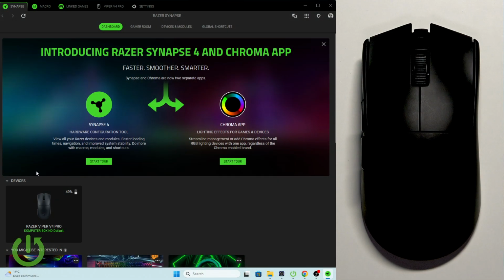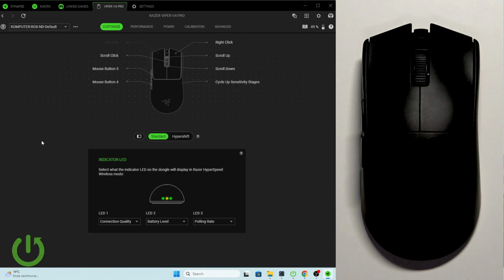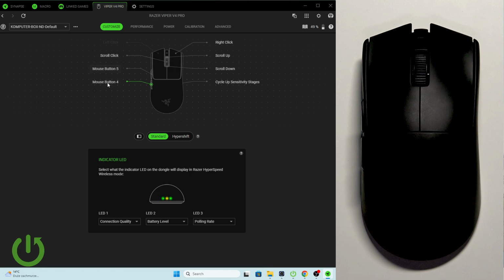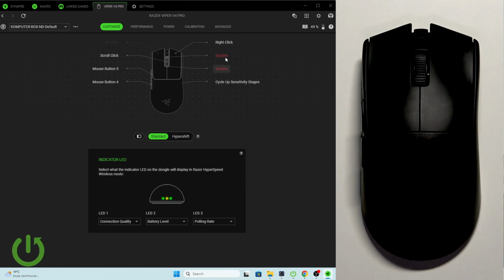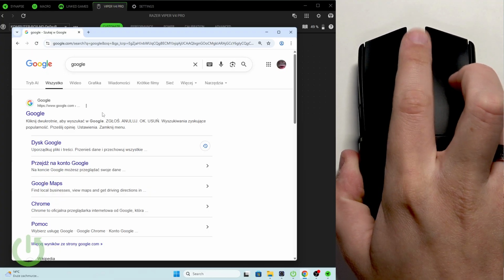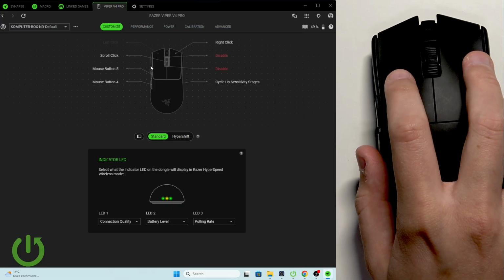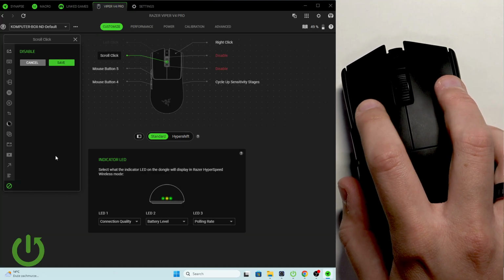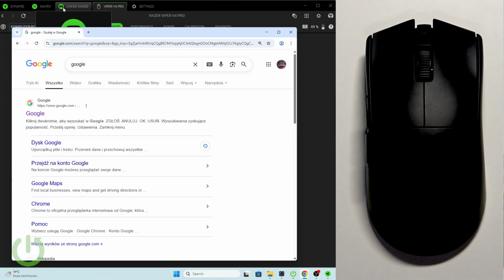How to Disable a Button on RAZER Viper V4 Pro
Learn how to quickly disable any button on your RAZER Viper V4 Pro using RAZER Synapse. In this short, clear video you will see how to open Synapse, go to Devices → Customize, pick the button you want to turn off (for example Scroll Up/Scroll Down or middle click), choose Disable, save your profile, and test the change. Disabling unused buttons prevents misclicks during gaming or work and can be reversed anytime. This guide covers the exact steps shown on the Viper V4 Pro so you can customize your mouse behavior for better control and fewer interruptions.

How to disable a button on RAZER Viper V4 Pro using RAZER Synapse?
How to disable Scroll Up or Scroll Down on RAZER Viper V4 Pro?
How to find the Customize settings for RAZER Viper V4 Pro in Synapse?

0:00 Intro
0:08 Open RAZER Synapse and go to Devices
0:22 Select Viper V4 Pro and click Customize
0:29 Choose the button you want to disable
0:42 Select Disable and tap Save
0:51 Test the disabled buttons (scroll and clicks)
1:07 Notes — other connected mouse still works
1:24 How to re-enable or change other buttons
1:37 Wrap up and final tip